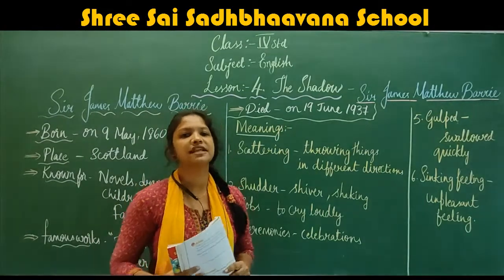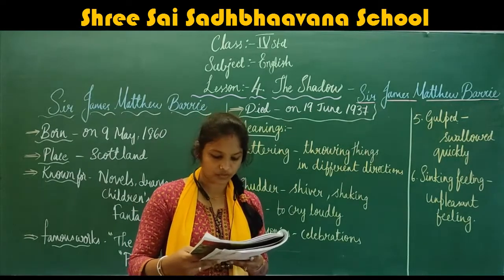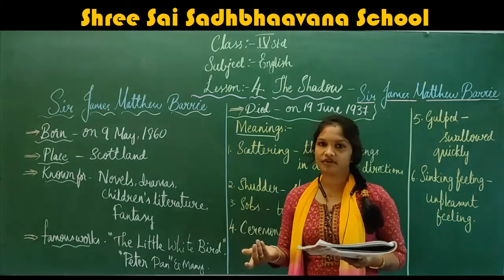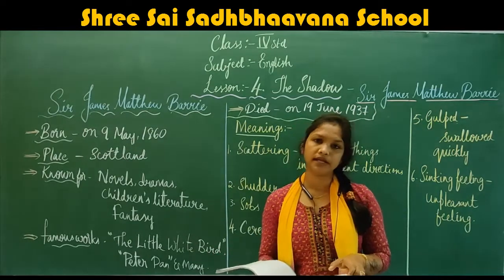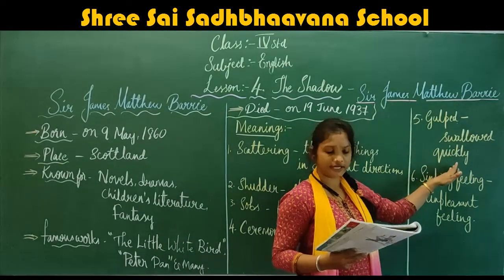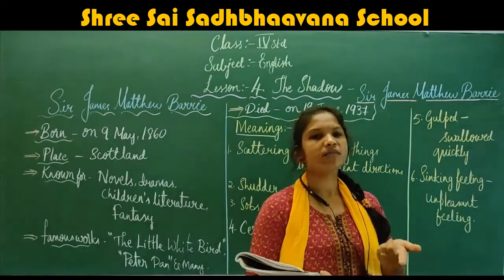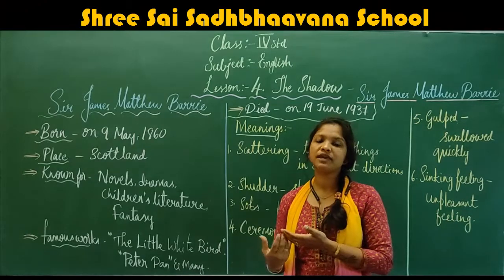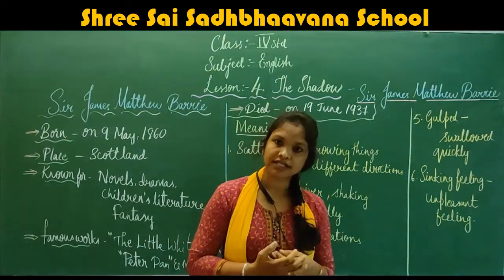4 TH STD ENGLISH LESSON 4 THE SHADOW